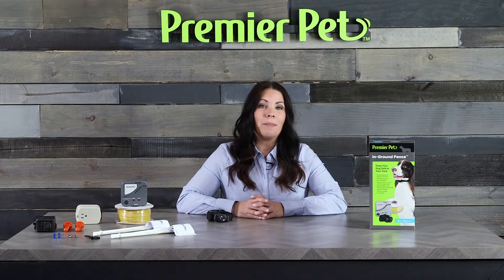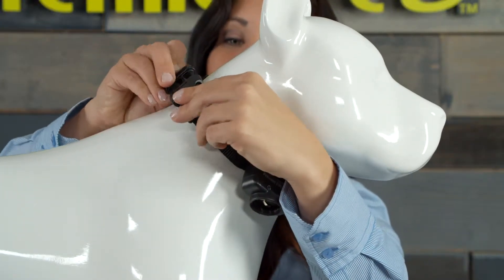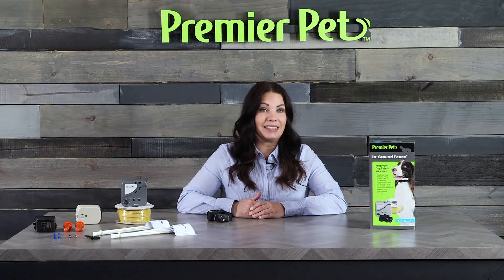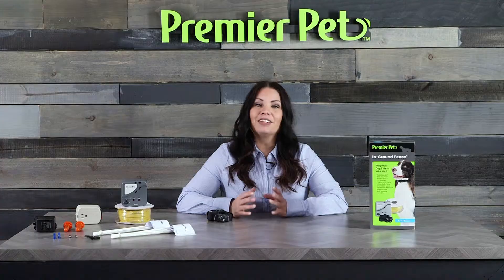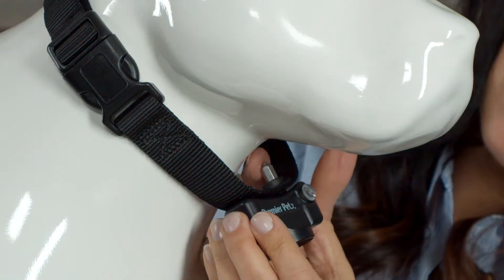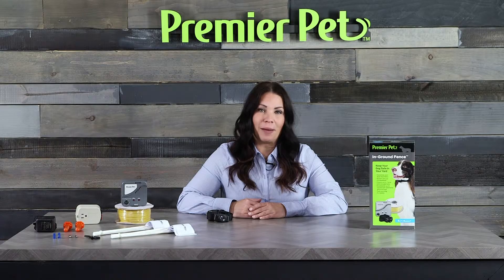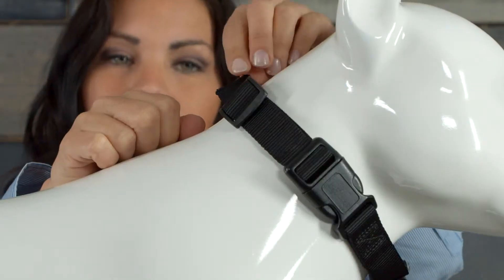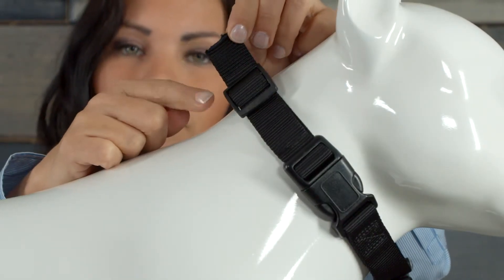How to Fit the Collar of the Premier Pet In-Gound Fence System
A quick tutorial on how to Fit the Collar of the Premier Pet™ In-Gound Fence™ System.

The Premier Pet™ In-Ground Fence™ lets you and your pet safely enjoy your yard, keeping your pet contained within a boundary customized by you. Use it to contain your dog in your entire yard, a partial area of your yard, or even keep your dog out of special areas, such as gardens or a pool. The system works by sending a signal through the wire, from the transmitter inside your home, that the receiver collar picks up. As your dog approaches the wire wearing the collar, it will issue a warning tone to remind him/her to turn around. If your dog continues towards the wire, the collar will deliver a static correction, at the level you choose that works best for your dog’s temperament. After two weeks of training, your dog will understand the boundaries and be able to enjoy the yard safely and freely.